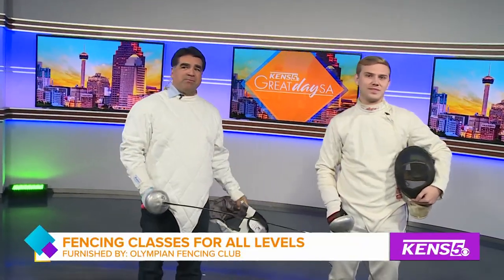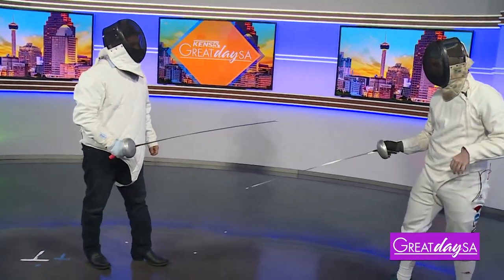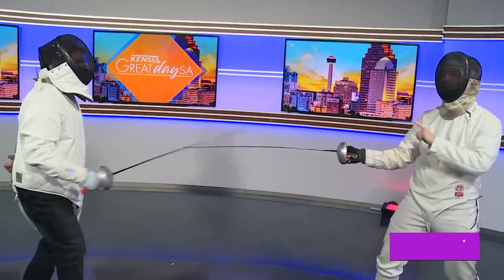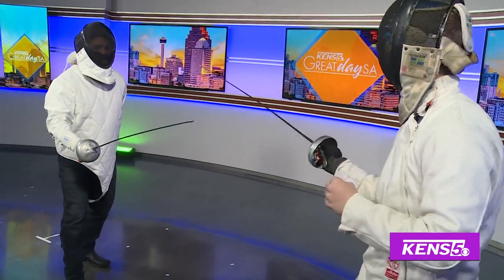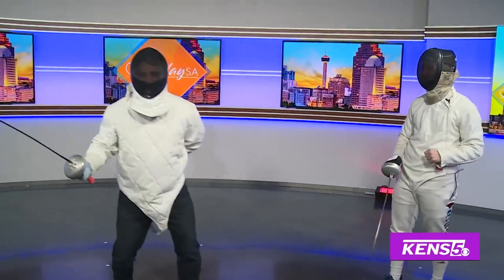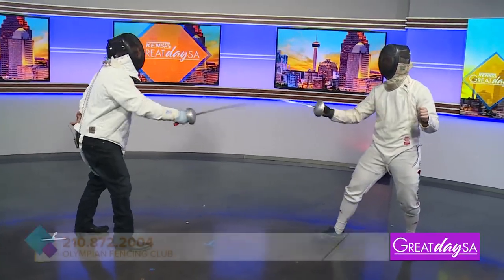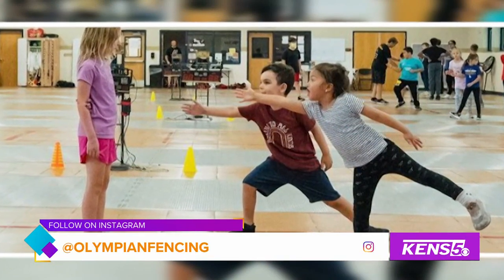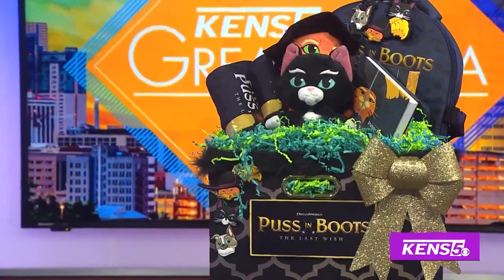En-garde! Fencing tutorial | Great Day SA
Jake Thayer with Olympia Fencing Club shares some fencing pointers.